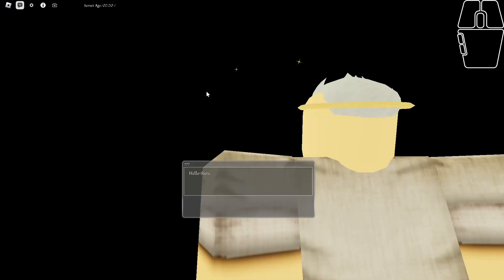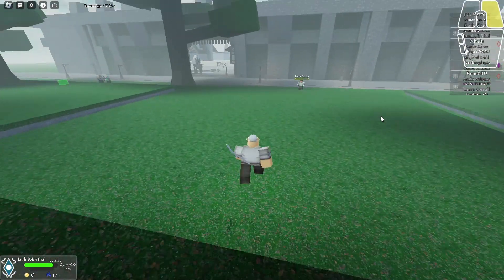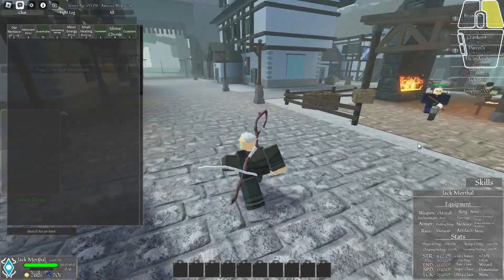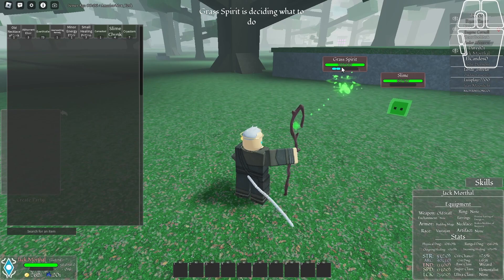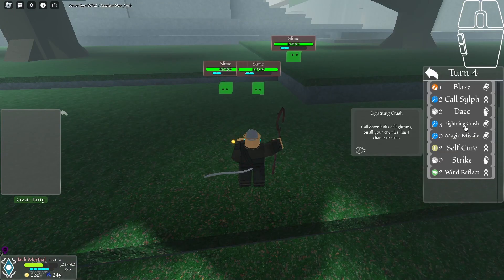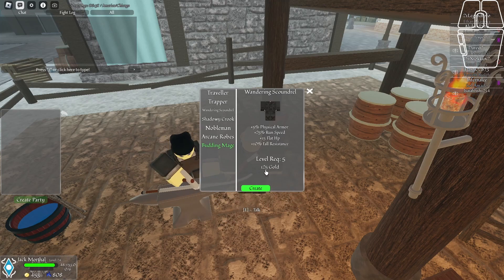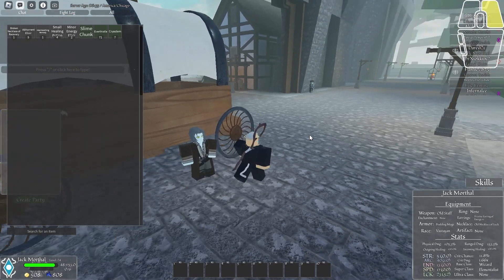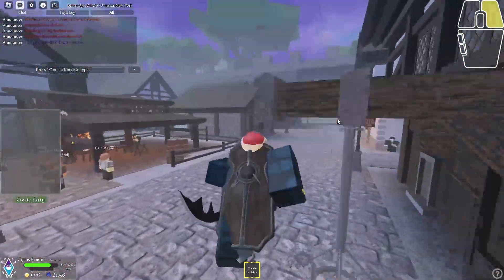A Beginners guide to Arcane Lineage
I spent to long on this game so far. So here take a guide
00:00 - Start
00:17 - Start
00:41 - first quest
01:08 - Guild requests
01:45 - Combat
03:36 - Getting healing
04:39 - Leveling up and soul points
07:39 - Inv
08:27 - equiments, stats and skills
08:54 - Marker 9
09:22 - Bits/ enegry bar
10:01 - Race exclusive abilites
10:15 - Skills explainment tooltip
10:28 - Turn timer
10:36 - Level scaling
10:50 - Class trainer: (wizard)
12:27 - The other categories in a battle
13:00 - Class specific minigames
13:18 - Armor bps
13:32 - trainer (spear)
13:47 - Location of the swamp area (lv 30 +)
14:14 - Abhorrent Elixir
14:36 - Trainer (Martial arts)
15:45 - Armor crafting
16:33 - Merchant
17:08 - Weapon shop
17:26 - Alchemist and brewing
18:20 - Dying armor
18:40 - Quick travel
18:49 - Knight
19:20 - How to get a life back
19:37 - A bit about ??? (guy who sells the item required for this section)
20:12 - A few items that ??? sells
20:43 - The item required to regain a life
21:04 - weird accessory
21:31 - HOW TO AVOID GETTING IT
22:20 - Resetting your charactor